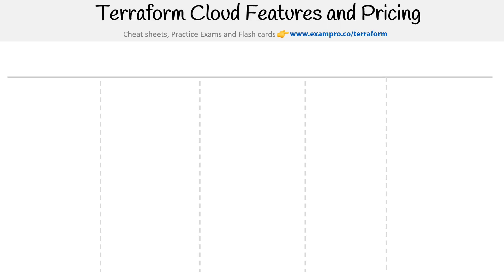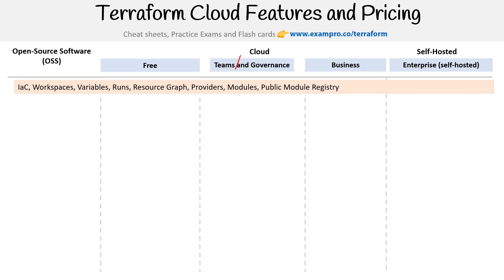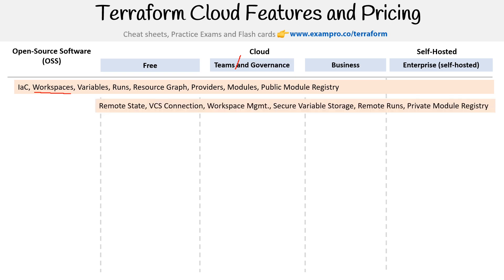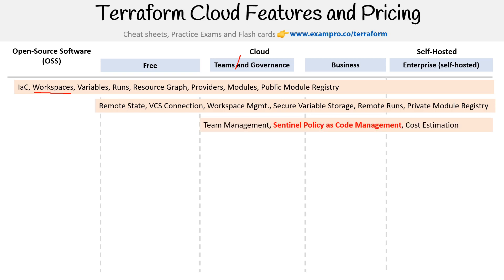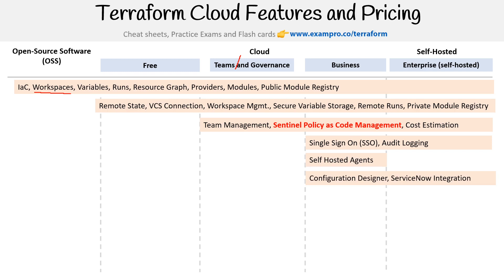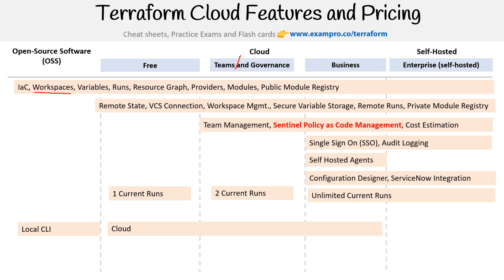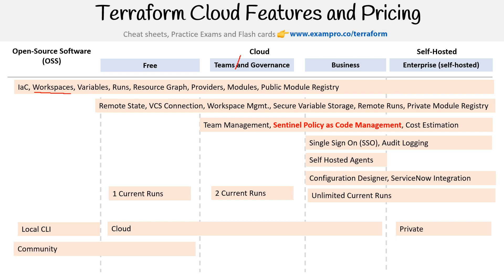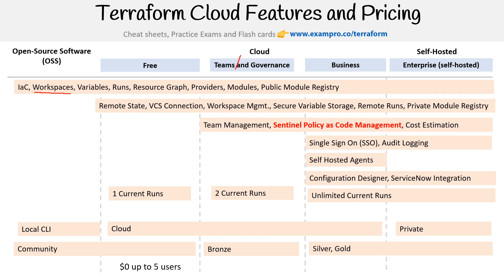Terraform Cloud Features and Pricing - HashiCorp Terraform Associate (003)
Get an overview of the features and pricing tiers available in Terraform Cloud. Learn how different plans cater to various organizational needs, from small teams to enterprise-level requirements.